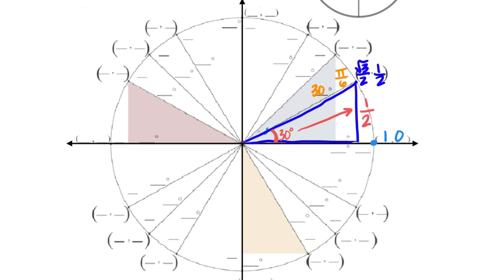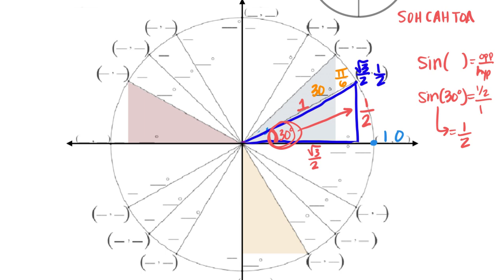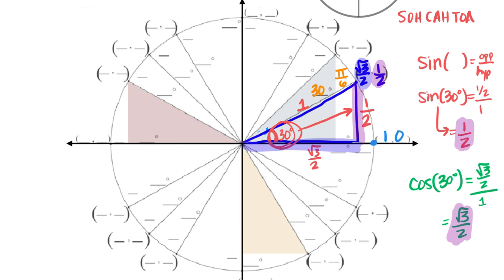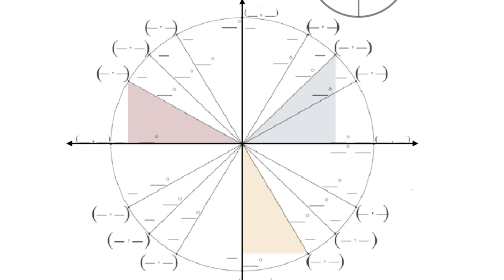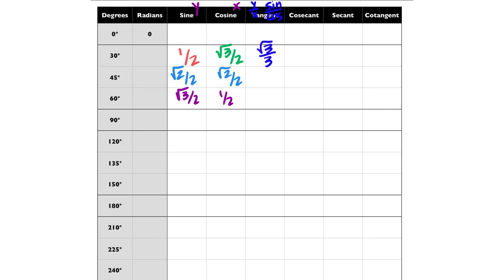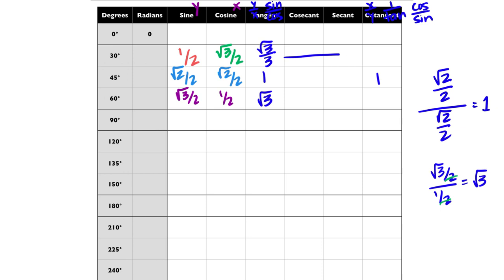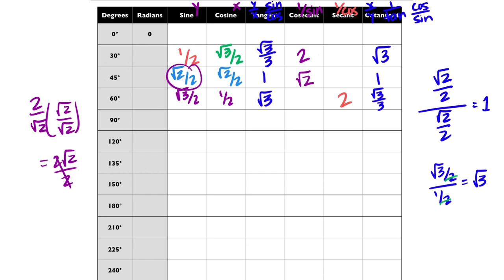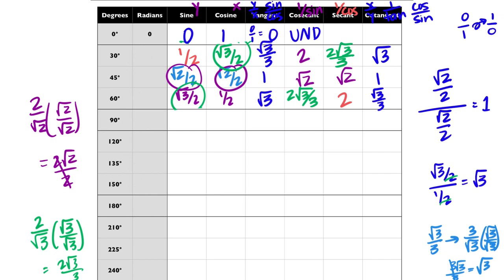p 41-43 Unit circle notes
Notes from class 12/10/2024